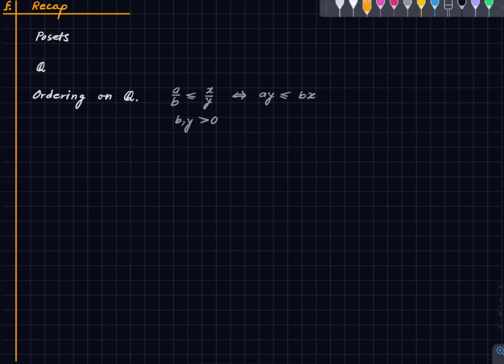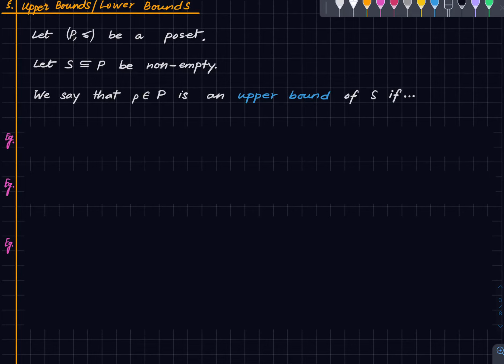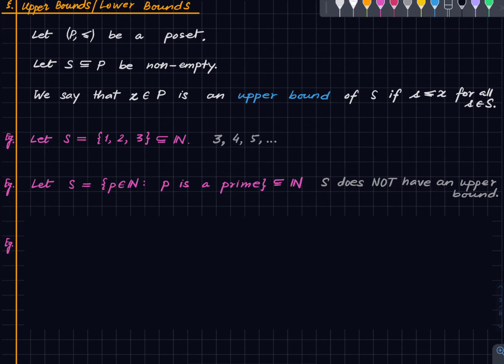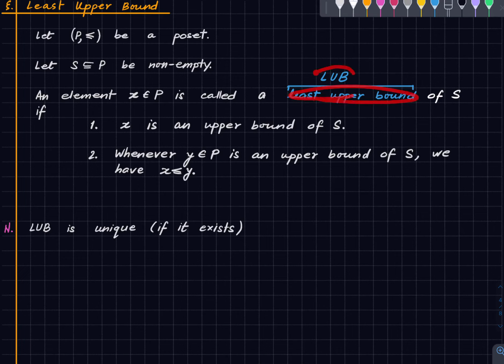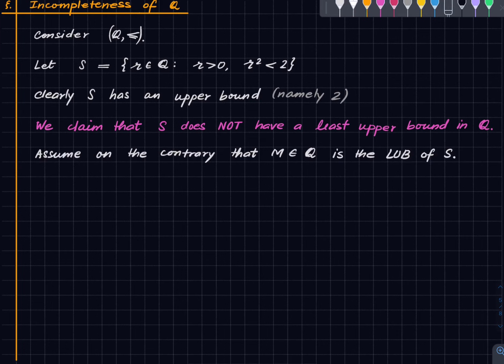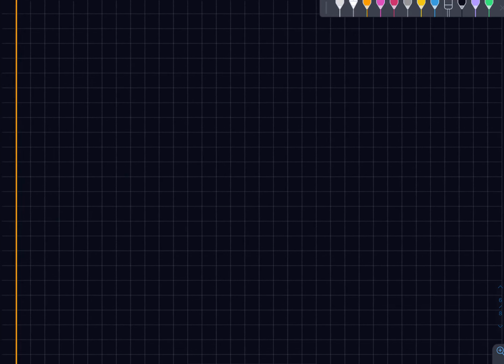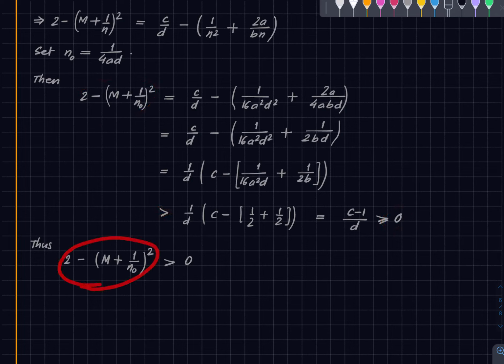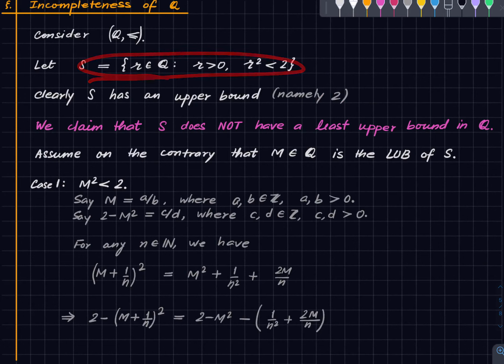Real Analysis Lecture 1.3 Incompleteness of Rationals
00:00 Recap
02:03 A Problem
02:41 Upper Bounds and Lower Bounds
05:51 Least Upper Bound
08:11 Incompleteness of the Rationals

Namrata Khetan
Hersh